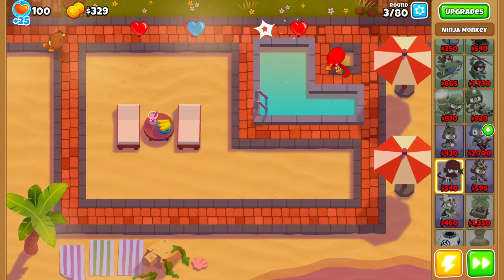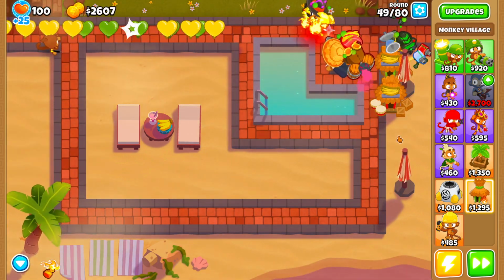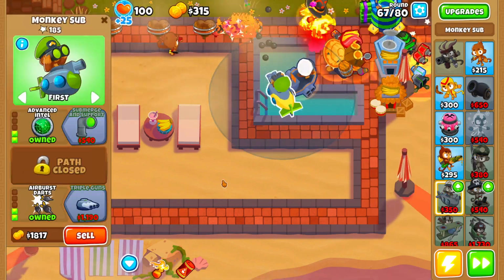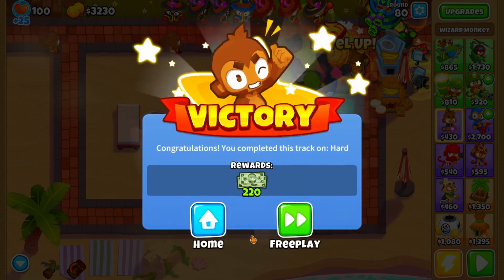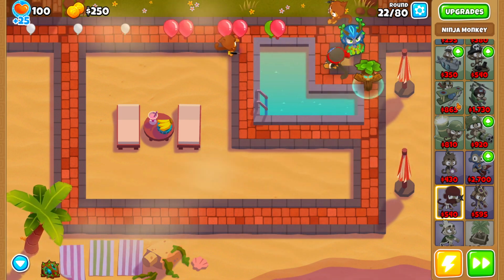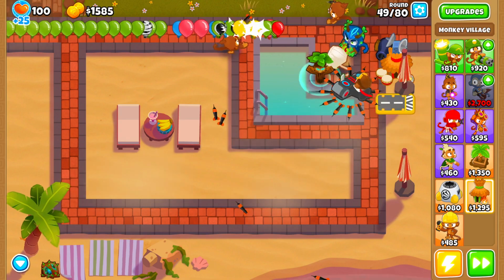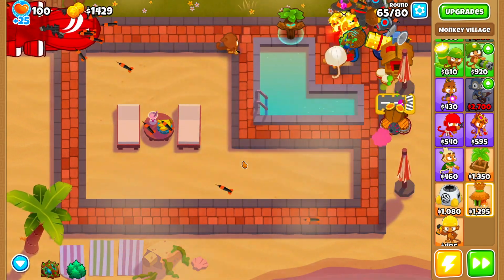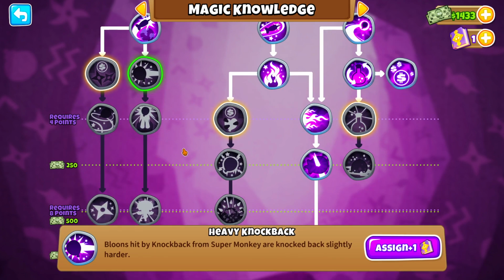Bloons Td 6: Let's Play Ep.27 Does Anyone Actually Like This Gamemode?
What's going on doods, in today's video we will be continuing our Bloons Tower Defense 6 Full Playthrough. For this episode we will be continuing beating game modes on Resort. Much love doods.

Game modes in this Video:
BTD6 Resort Alternate Bloons Rounds
BTD6 Resort Half Cash